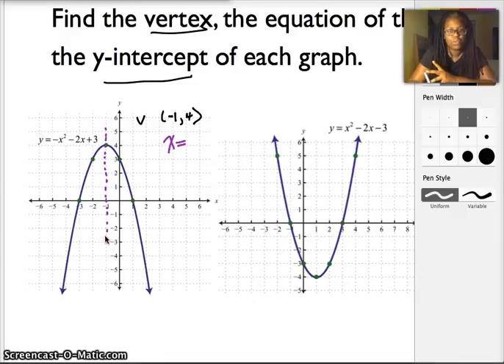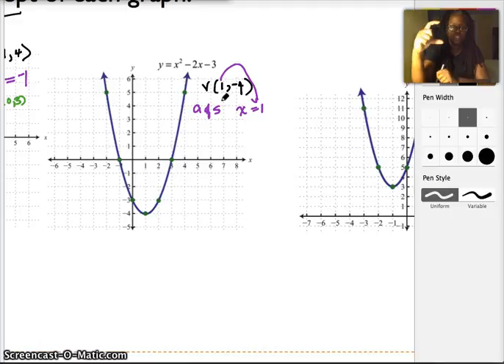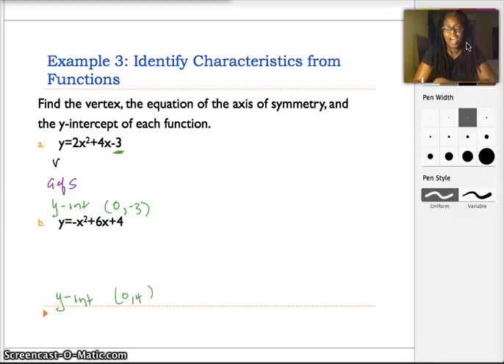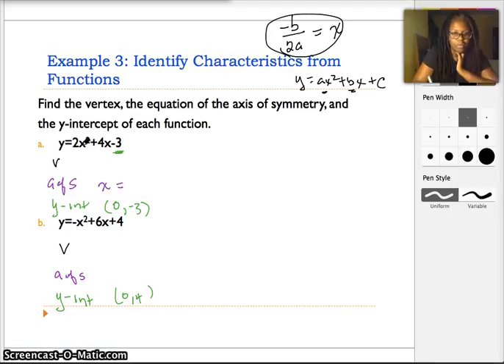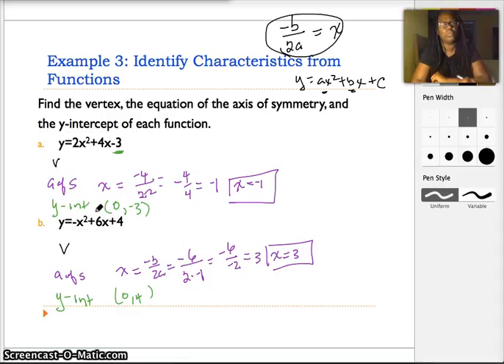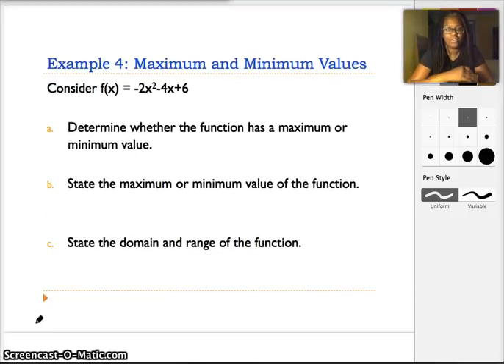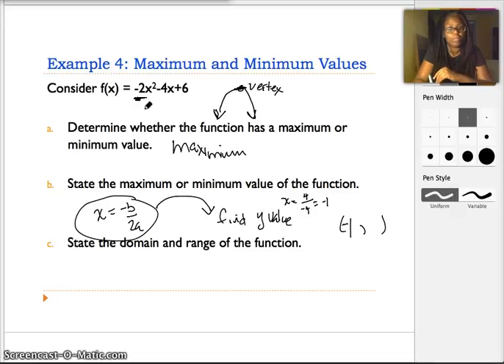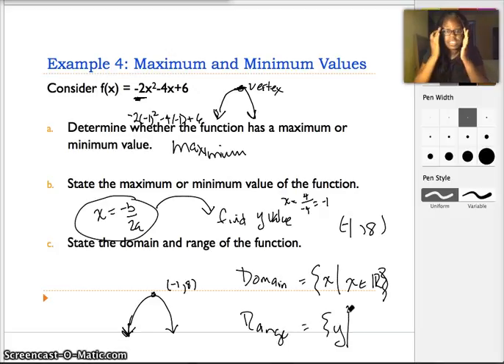A1 9 1 Part 2